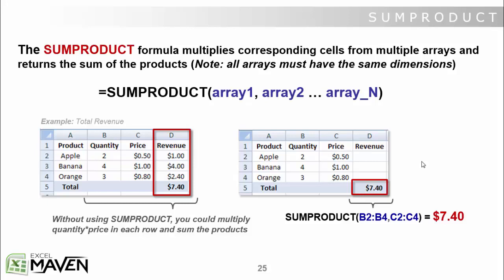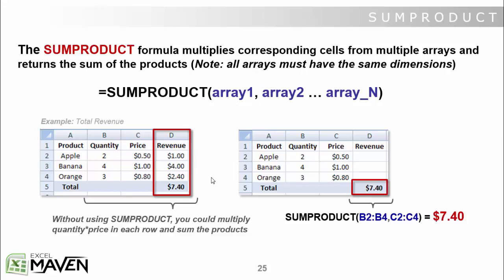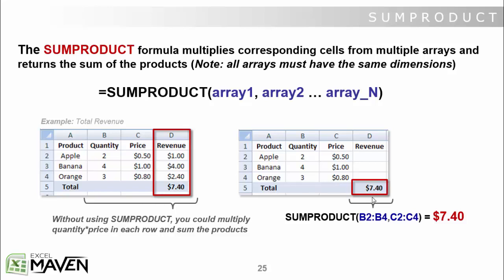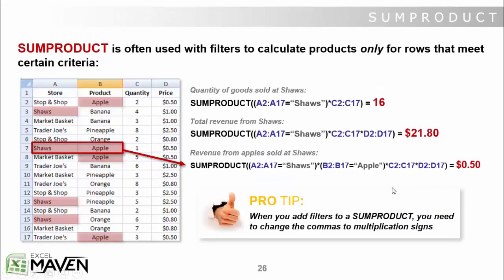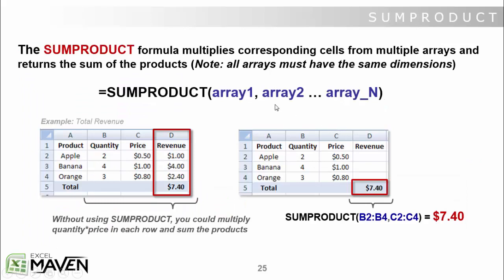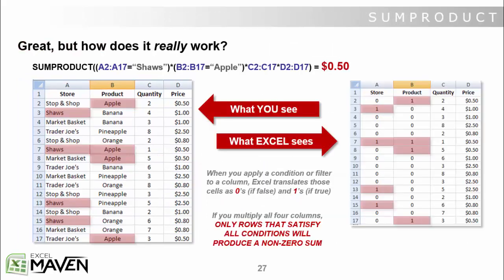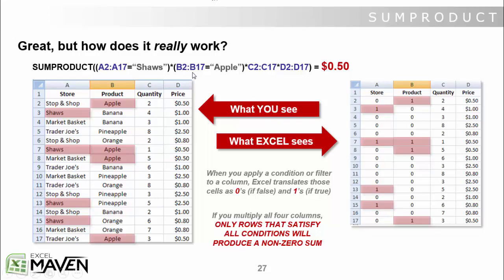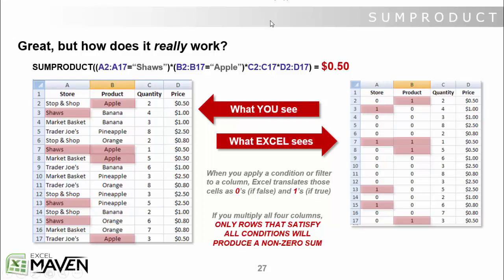Microsoft excel [026-the-sumproduct-function]